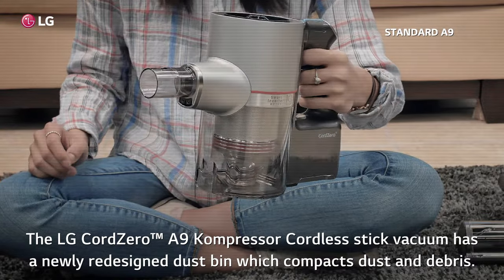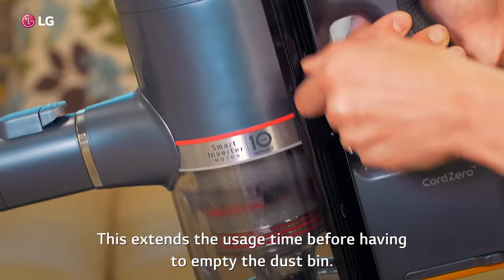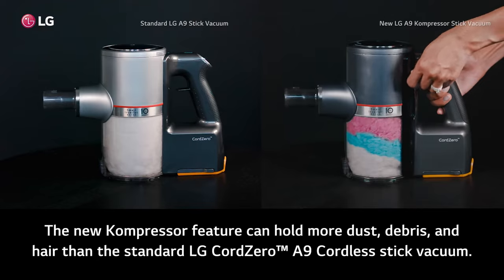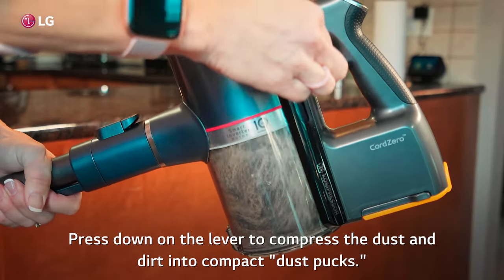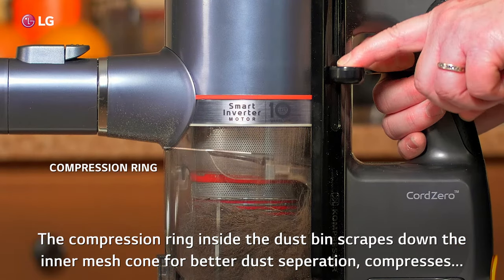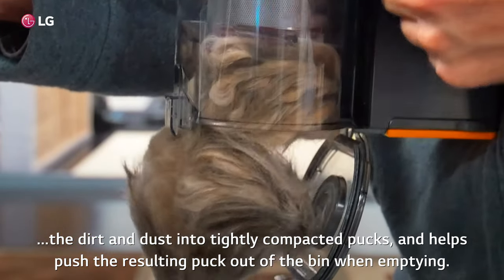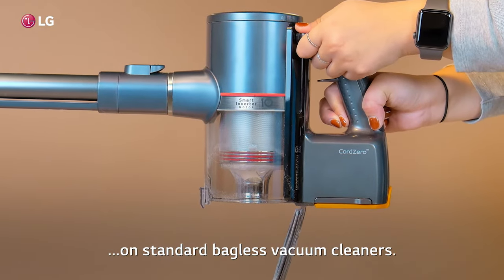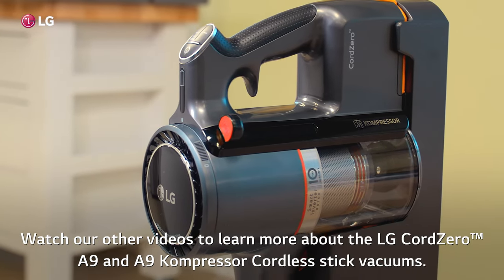LG CordZero™ A9 Kompressor - How to Use the Kompressor Feature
The LG CordZero™ A9 Kompressor Cordless stick vacuum has a newly redesigned dust bin that compacts dust and debris. This extends the usage time before having to empty the dust bin.